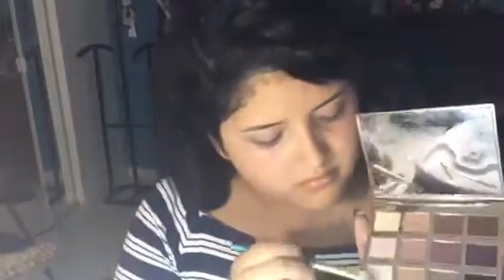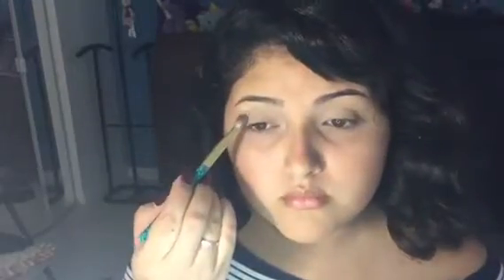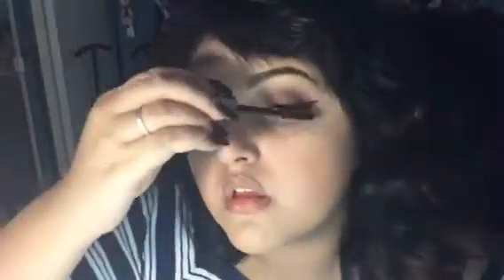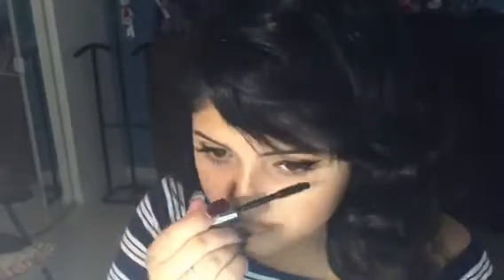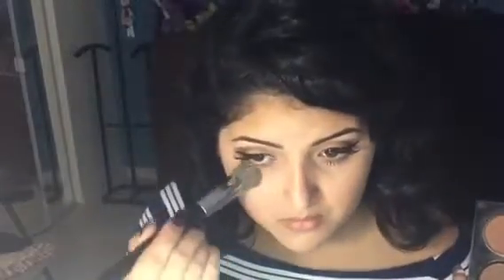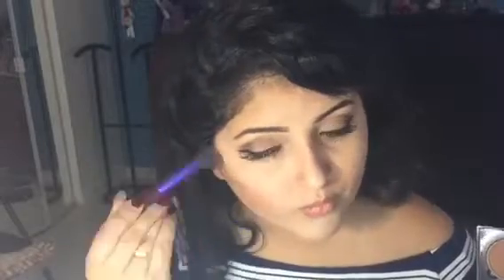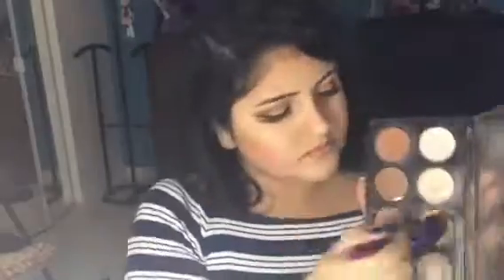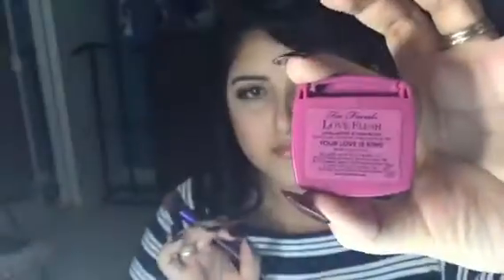Vintage Hollywood Glam Makeup Tutorial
PSA: click out if you want, kids will be alright and salads will not come after you